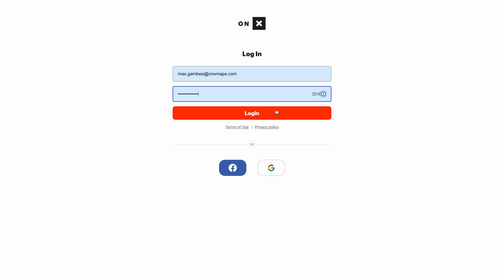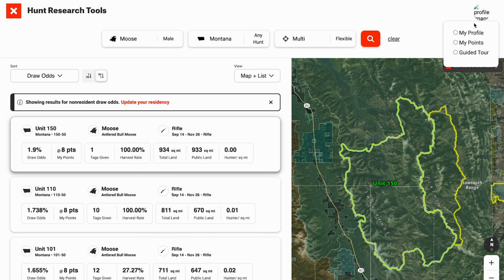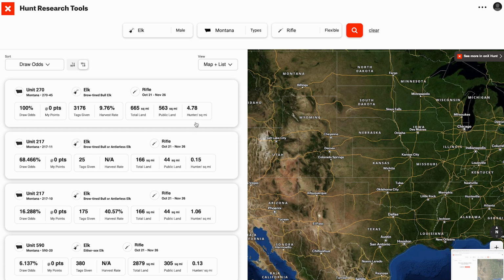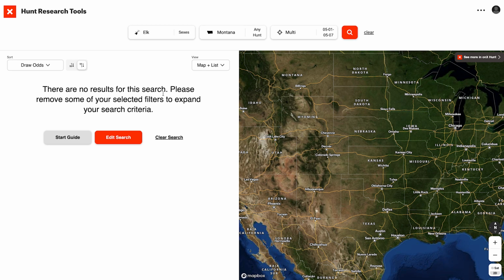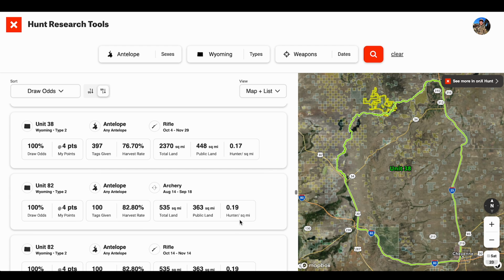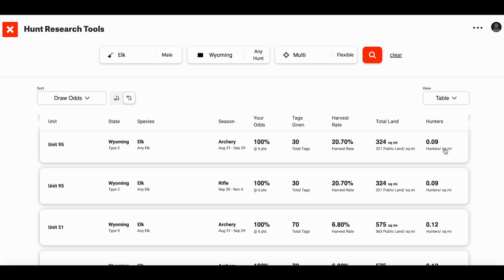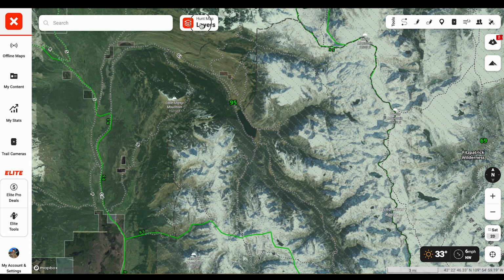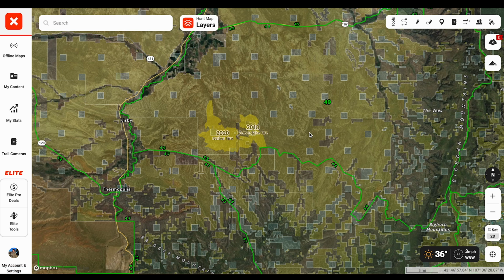Introducing onX Hunt Research Tools - Your Ultimate Guide For Western Hunting Applications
Welcome to our full-length, all-encompassing video guide on the onX Hunt Research Tools! This video is your one-stop resource, combining all our individual tutorials to help you fully understand and utilize this powerful hunting tool.

Follow along as we showcase all the features that make up onX Hunt Research Tools and offer some tips on how to create the ultimate Western US hunt application strategy. From utilizing draw odds, tag trends, harvest statistics, maps, and other vital hunting data, onX has you covered. This guide provides clear explanations and straightforward instructions, enabling you to effectively navigate and use each feature to boost your hunting preparation and increase your chances of success.

Don't have onX Hunt yet? Try the Hunt App free